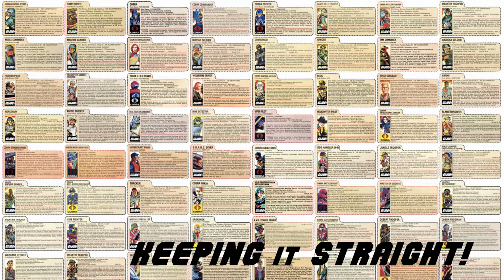Part 07: The invention of file cards (AKA dossiers)